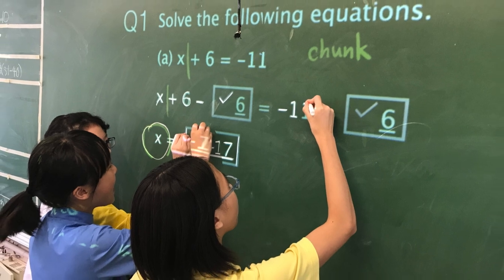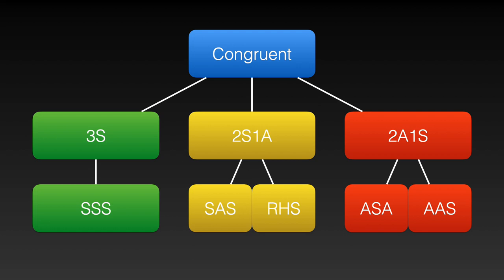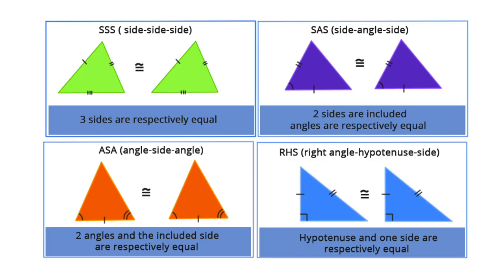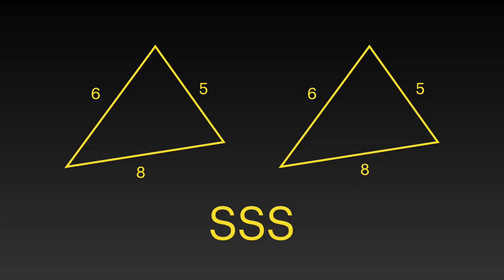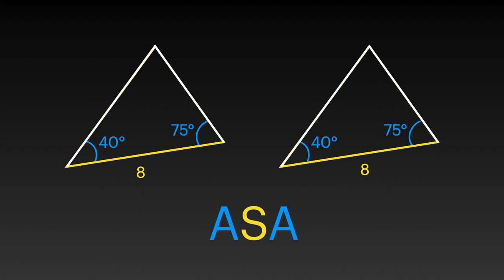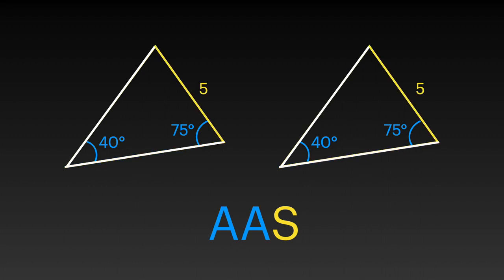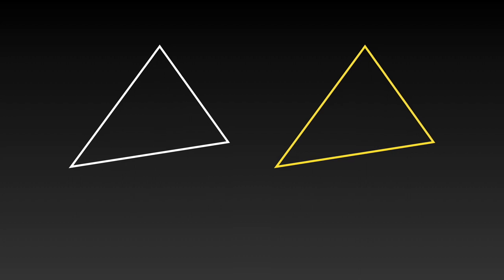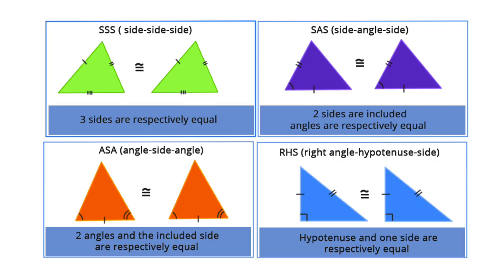Triangle Congruence Song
Made by suno.ai